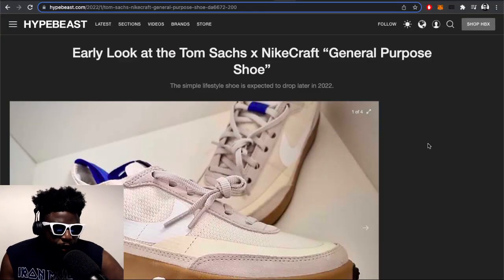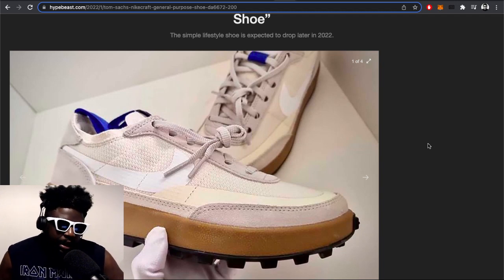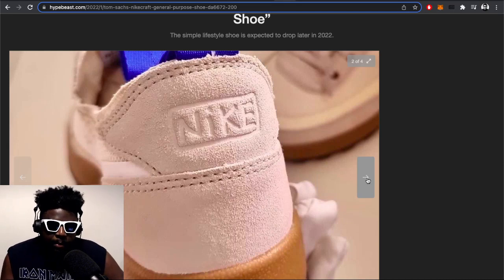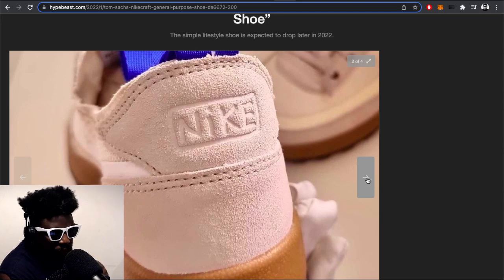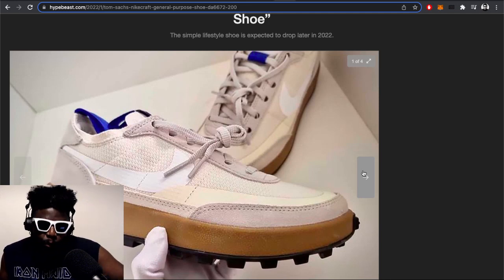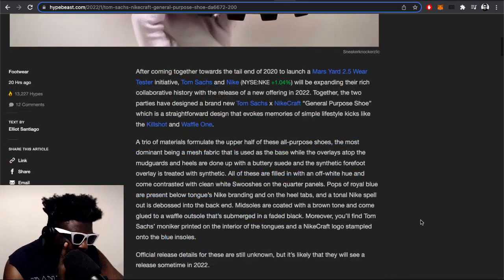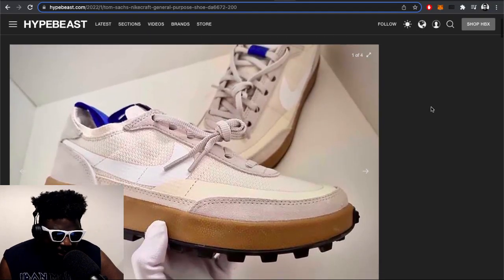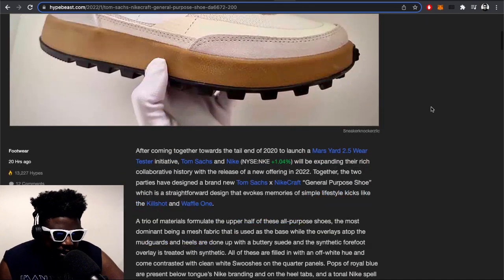Tom Sachs joins for with Nike for versatile “General Purpose Shoe”